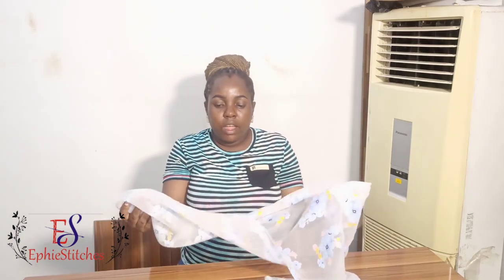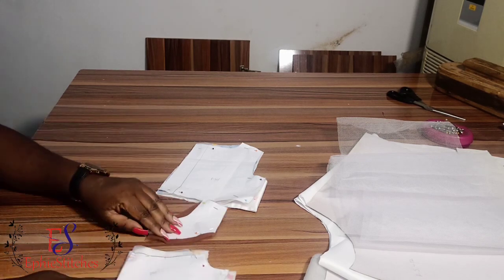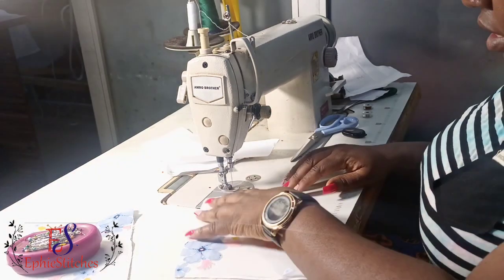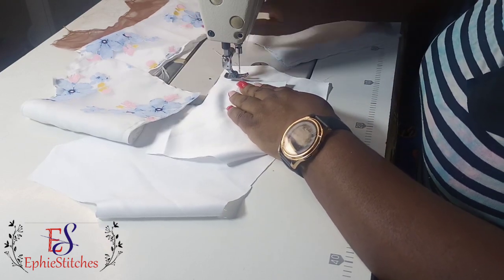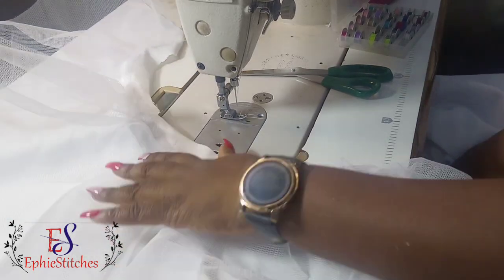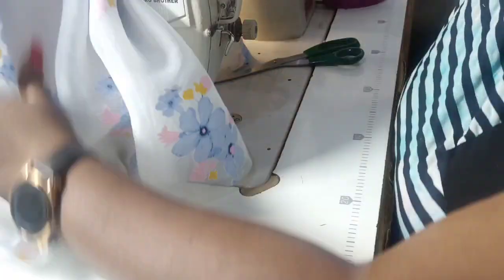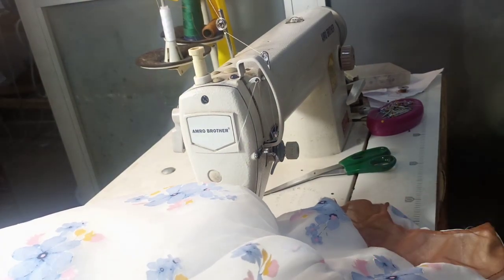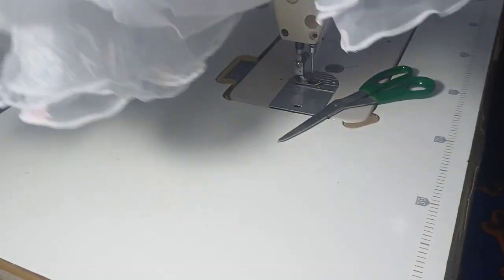How to cut and sew a ball dress for a baby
In this tutorial, I'll be teaching you how to cut and sew a ball dress for a baby girl. You'll learn how to alter the pattern,  how to cut the flare for fullness, how to cut and sew a puff sleeve.

If you'll like to register for my kids ball dress class, where I thought how to sew 8 different types of Ball dresses and 6 tutu skirts with a bonus on bolero jacket for just a token, click on the link below